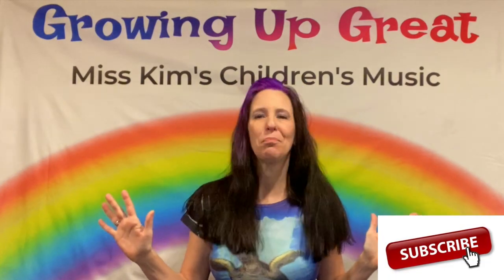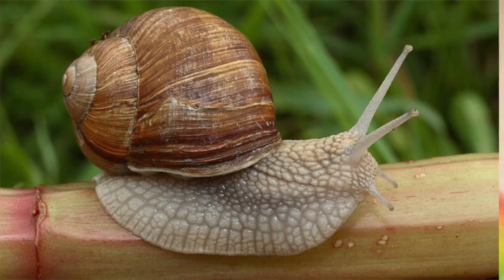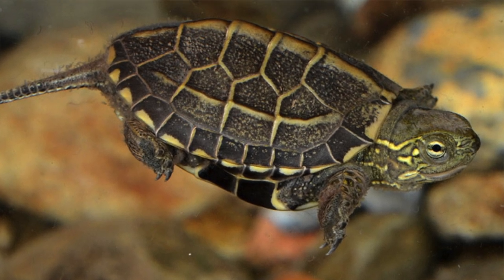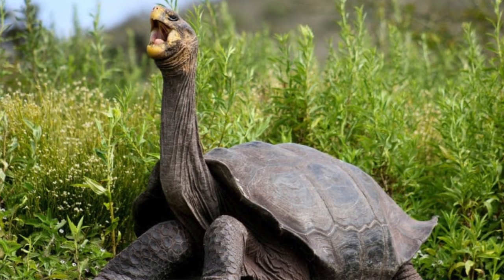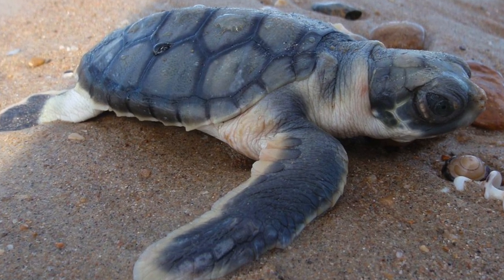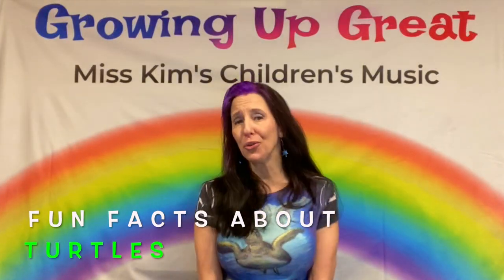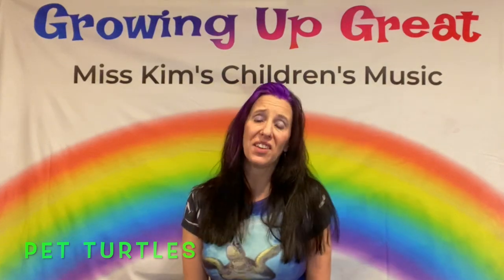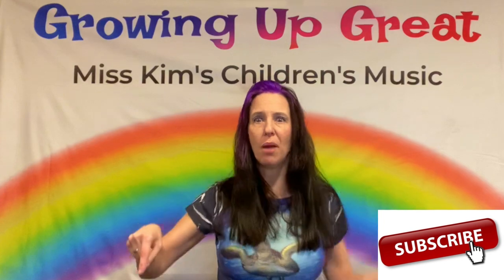ALL ABOUT TURTLES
Let's explore the wonderful world of turtles. The different species, where they like to live, what they eat, turtle predators and lots of fun facts and photos of these beautiful creatures.

Facebook and Instagram me at Miss Kim's Children's Music
also can be heard on Spotify, Apple, Pandora, Deezer, Amazon etc.